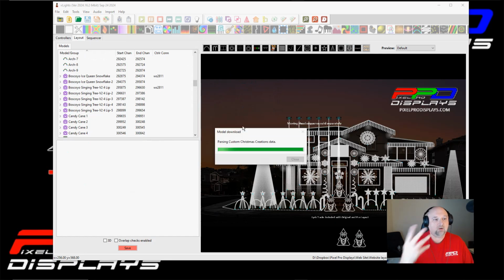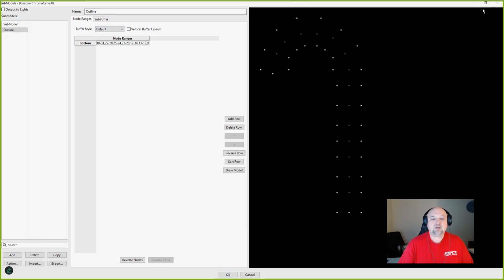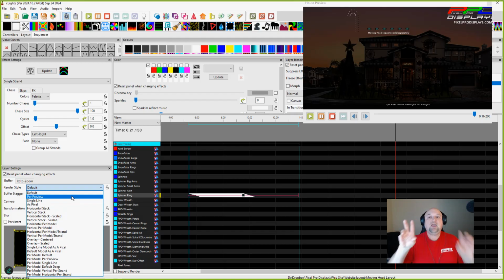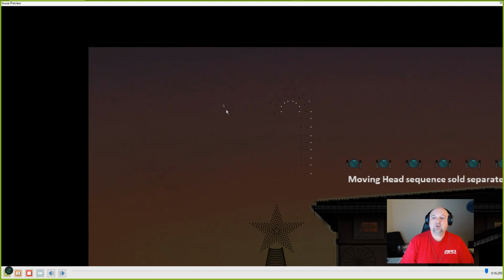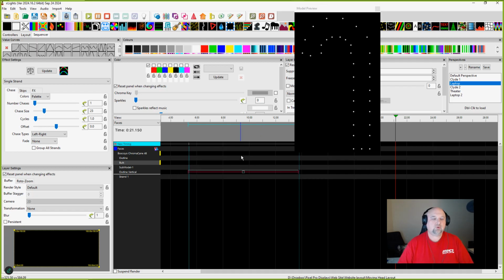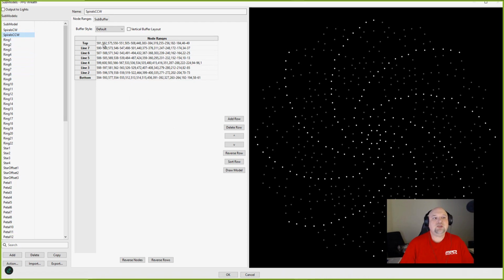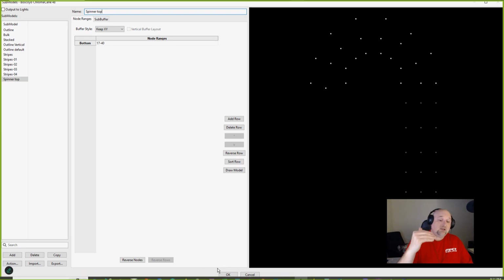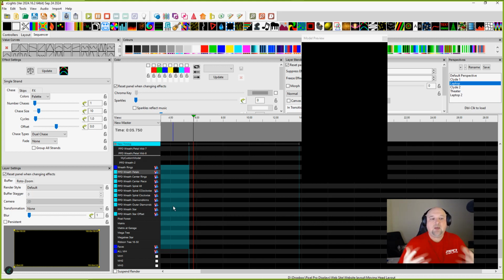PPD Webinar: Submodels 101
🌟 Unlock the Power of Submodels in Your Light Show! 🌟

Submodels can transform the way you sequence and add a whole new level of depth and precision to your props. In this exclusive Pixel Pro Displays Webinar, we dive deep into how submodels work and how to use them effectively in xLights.

💡 What You’ll Learn:
✅ How submodels are built and created
✅ Exploring the options in the submodel dialog
✅ How effects interact with submodels
✅ Best practices for mapping effects to submodels
✅ Why too many submodels can sometimes be a problem

Whether you're new to submodels or looking for advanced techniques, this webinar will provide practical insights to help you optimize your display and create more dynamic, visually stunning effects!

🎬 Watch now and take your sequencing to the next level! Don’t forget to check out our PPD Webinar Library for more expert tutorials

💡 Join the PPD Community!
Every Tuesday night at 8:30 PM Eastern, the PPD Team hosts an open Zoom session where everyone is welcome! Some weeks, we hold Open-Mic Nights to answer your questions about the RGB lighting hobby, while every other week, we present live webinars filled with expert insights. Join us and be part of the conversation! Click here to access the PPD Zoom Room